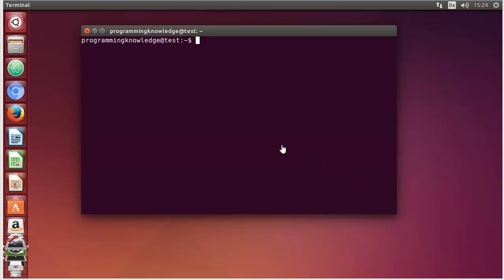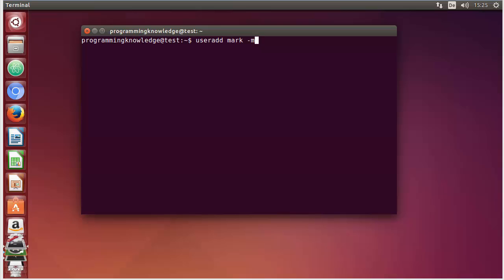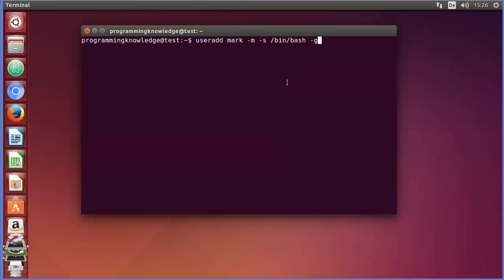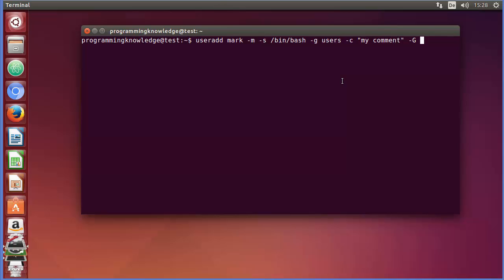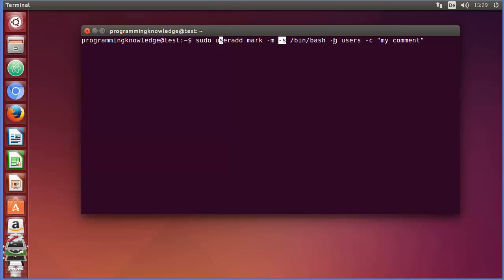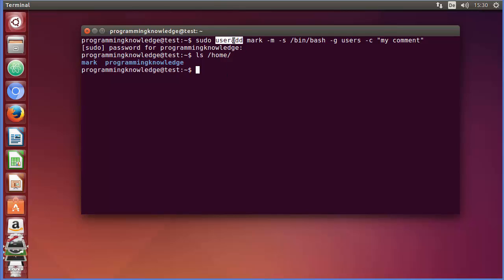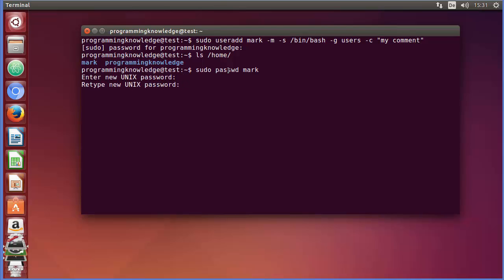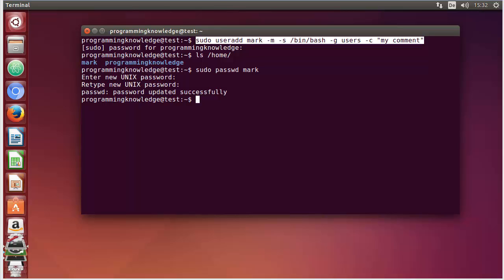Linux Command Line Tutorial For Beginners 22 - useradd command (Creating Users)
NAME
       useradd - create a new user or update default new user information

SYNOPSIS
       useradd [options] LOGIN
       useradd -D
       useradd -D [options]

DESCRIPTION
       useradd is a low level utility for adding users. On Debian, administrators should usually use adduser(8) instead. When invoked without the -D option, the useradd command creates a new user account using the values specified on the command line plus the default values from the system. Depending on command line options, the useradd command will update system files and may also create the new user's home directory and copy initial files.
       By default, a group will also be created for the new user (see -g, -N, -U, and USERGROUPS_ENAB).